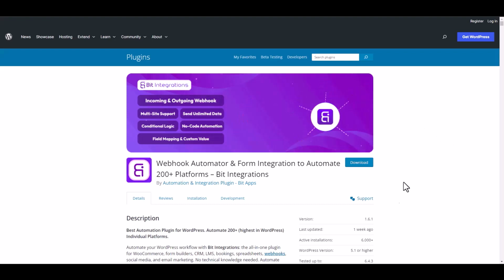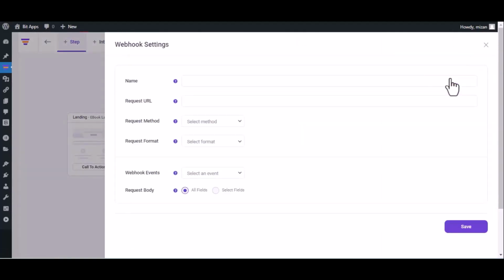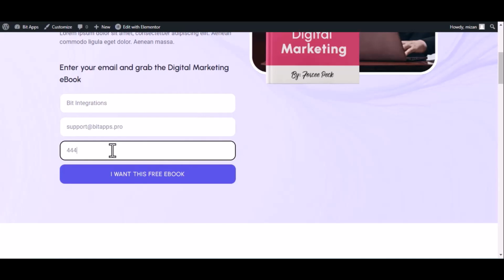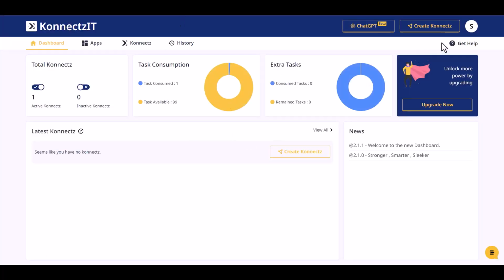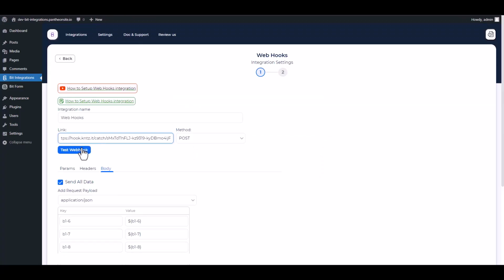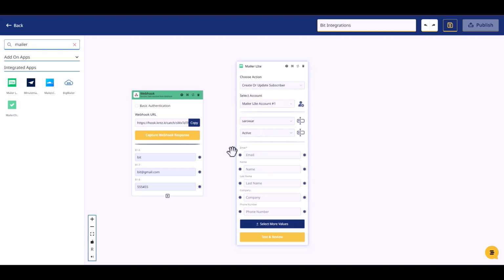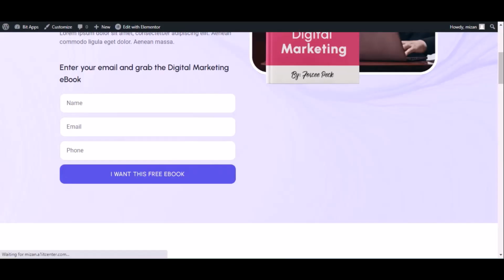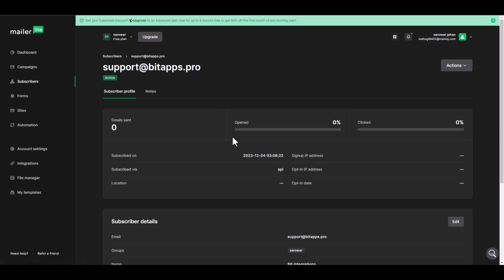Integrating WPFunnels with Webhooks | Step-by-Step Tutorial | Bit Integrations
🔗 Ready to enhance your data communication? Join us on our YouTube channel for an in-depth tutorial where we unveil the seamless integration of WPFunnels with Webhooks, enabling powerful data transfer and automation. Learn how to effortlessly connect these two tools using the Bit Integrations WordPress plugin.

Follow along as we guide you through the step-by-step process of integrating WPFunnels with Webhooks, allowing you to leverage the flexibility and efficiency of real-time data exchange. Say goodbye to manual data transfers and welcome automated workflows for improved efficiency in managing your form data.

Key Highlights:
✅ In-depth walkthrough for integrating WPFunnels with Webhooks using Bit Integrations for WordPress.

Whether you're a developer, business owner, or data enthusiast, this integration empowers you to seamlessly merge WPFunnels with Webhooks. Watch now to revolutionize your data communication efforts!